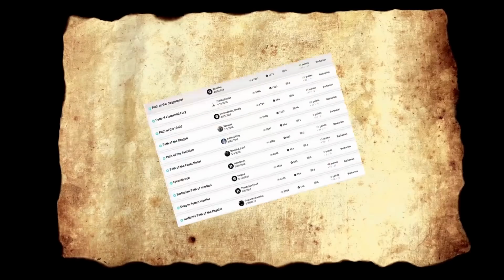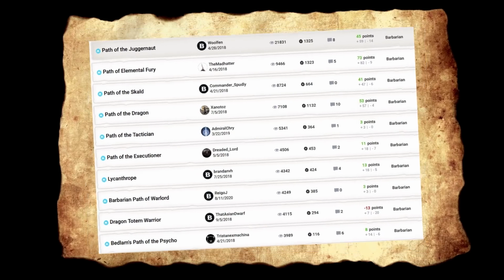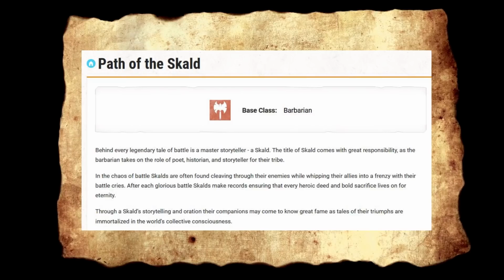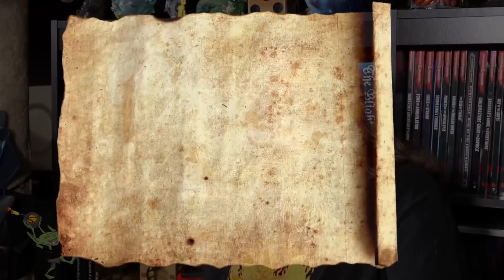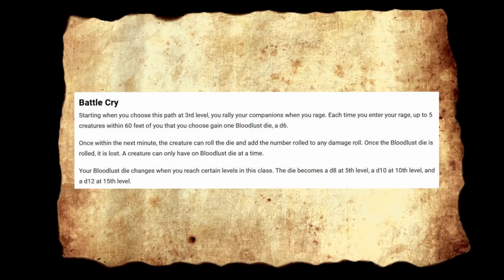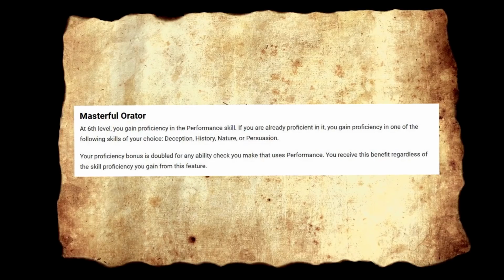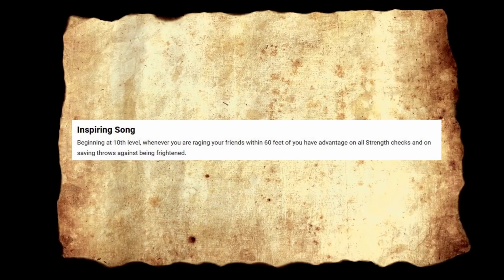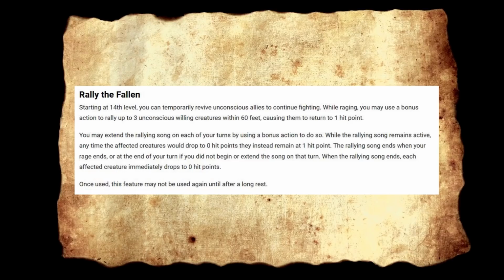5E D&D Beyond Homebrew: Top 10 Barbarian Paths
5E D&D Beyond Homebrew: Top 10 Barbarian Paths
Nerdarchy turns to the D&D Beyond website to look at barbarian primal paths in the homebrew section. We look at the top 10 primal paths for 5th Edition Dungeons and Dragons.

Important Links
Nerdarchy Article: Top 10 5E D&D Homebrew Primal Paths by a Factor of Three -

Credits
Cartoon Goblin Thumbnails- mmmmjava on instagram